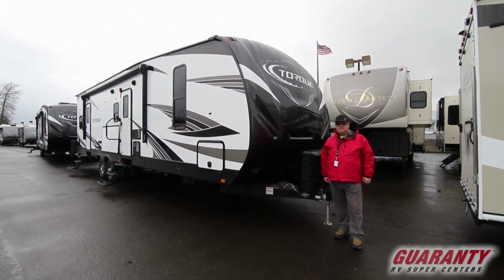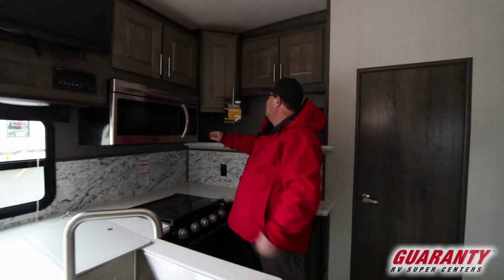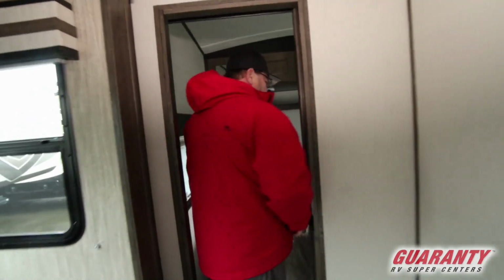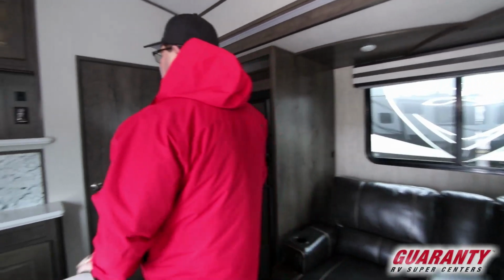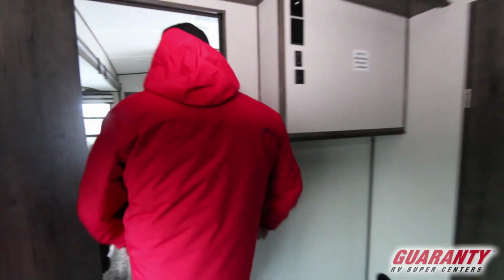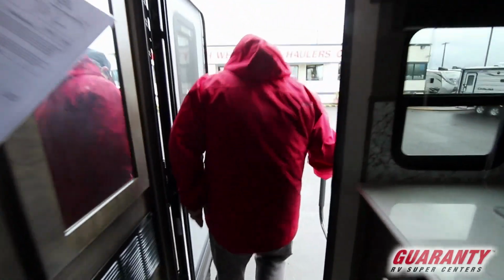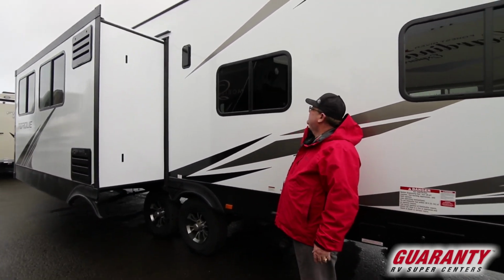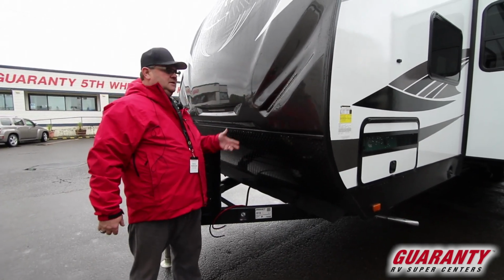2019 Heartland Torque 322 Toy Hauler Travel Trailer • Guaranty.com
Meet the 2019 Heartland Torque 322 by Heartland Recreational Vehicles LLC. This Torque Toy Hauler comfortably sleeps 6. Sleeping arrangements include: 1 sofa bed(s) and 1 King bed(s) or 1 queen bed(s). Conveniently located in this Torque Toy Hauler are a Center kitchen with Pedestal Table, Center living area and Center bathroom. To enhance your traveling experience, the Torque Toy Hauler also features Pedestal Table, a stove with 3 oven burners, Mid-Size refrigerator, 1 TVs and more. This Torque 322 is 37.75 feet in length and has a GVWR of 12800 lbs. It also offers 2 Black Water Holding Tank(s), 1 Fresh Water Holding Tank(s) and 1 Gray Water Holding Tank(s). This Torque also has 2 door(s), 1 awning(s) and 1 slideout(s).